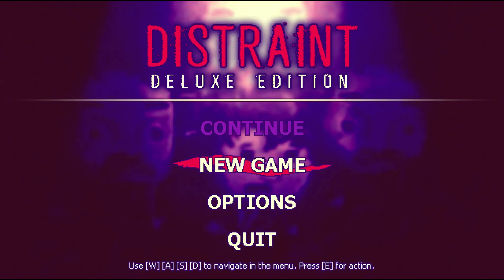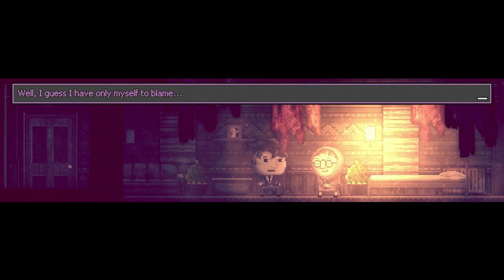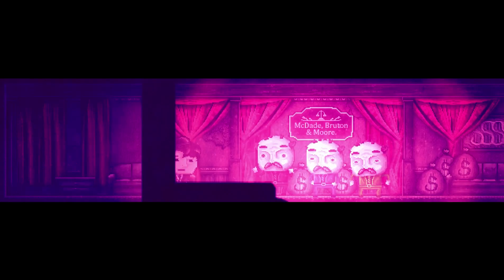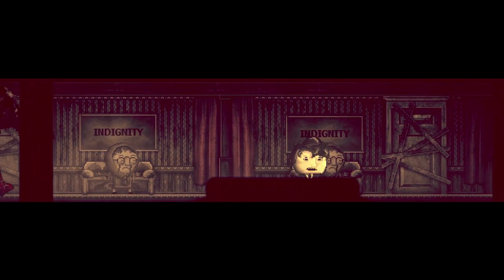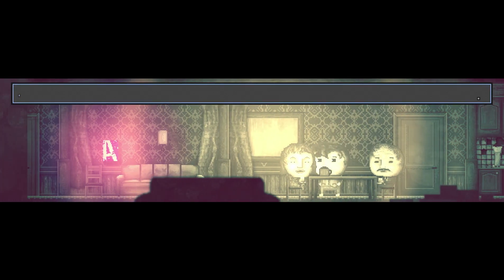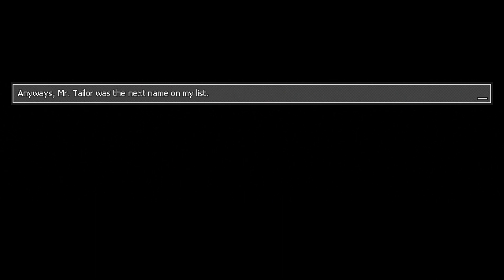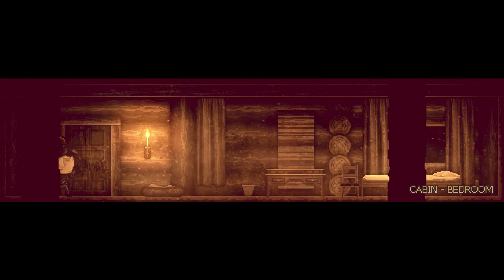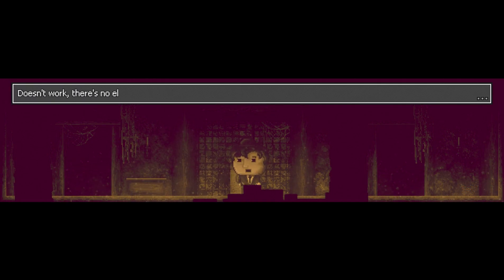I WILL FIND YOU, AND I WILL KIL... WAIT || DISTRAINT part 1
Started new serier called Distraint. 2D horror game. This has lying on my steam library and didn't thought this can be EPIC! I hope you enjoy this as well

LINKS BELOW ⇩